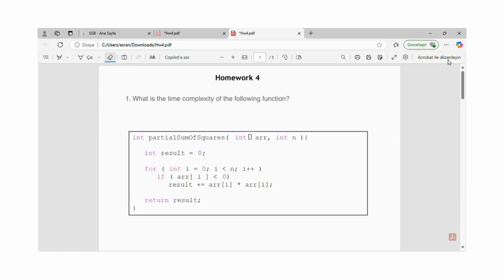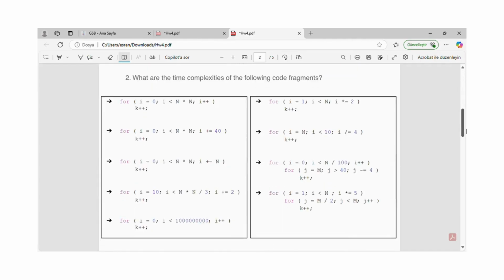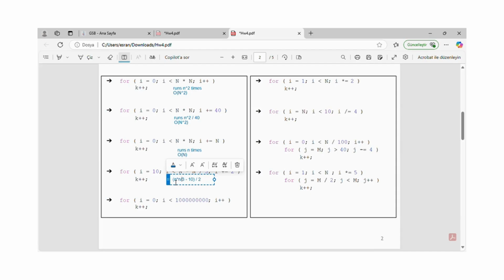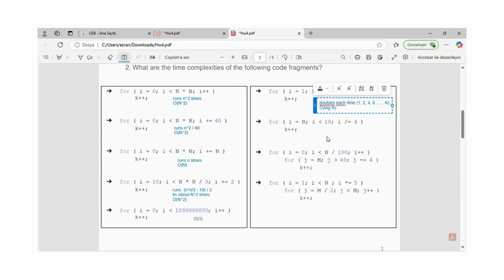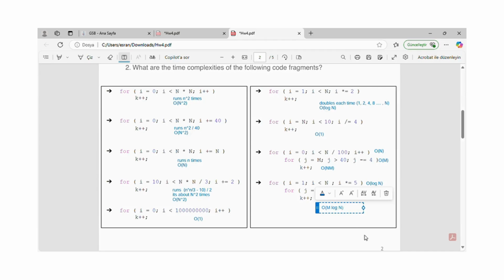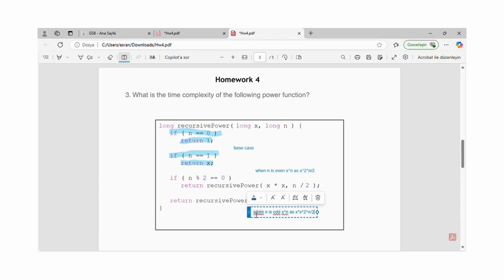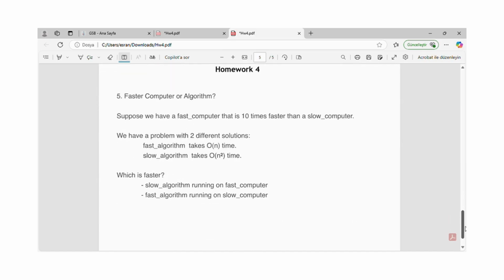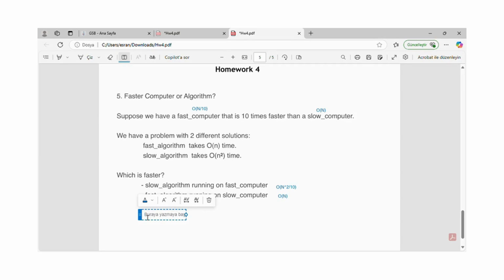time complexity problems